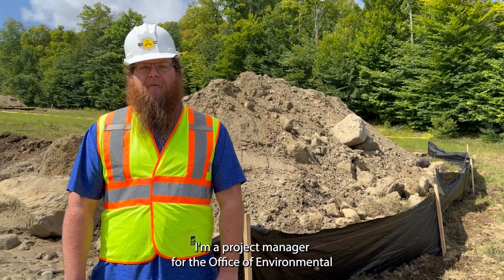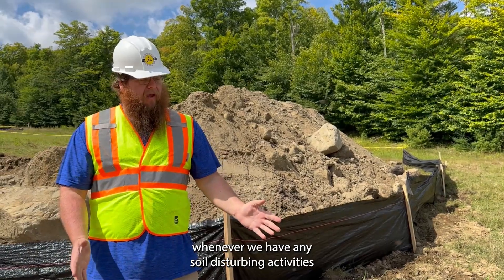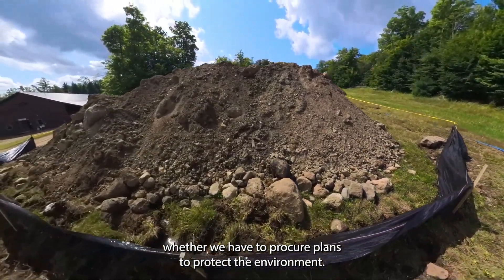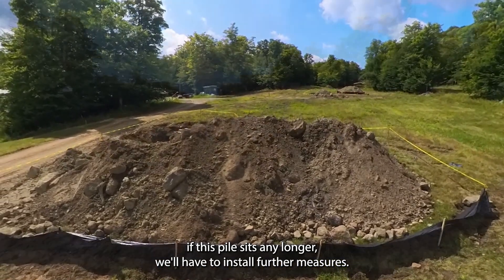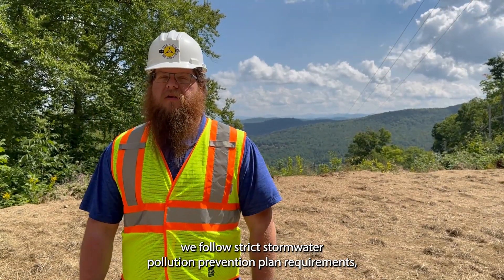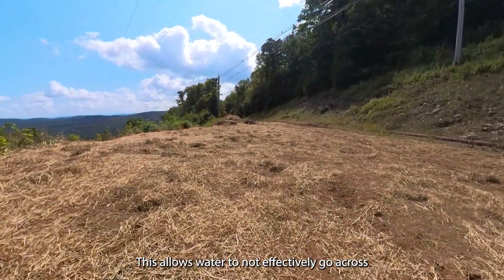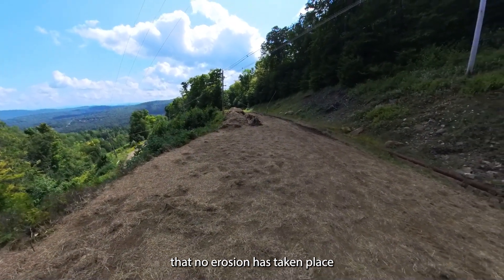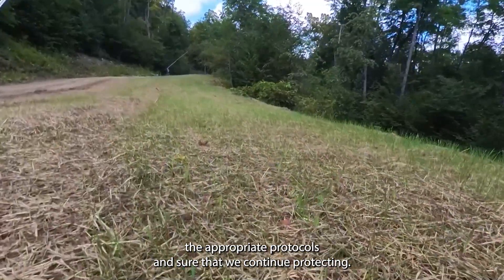Insight – What We Do and Why We Do It: Storm Water Pollution Prevention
Join the Olympic Authority experts behind the scenes and learn more about what we do and how we do it. This video in our series provides insight into storm water pollution prevention at our venues.